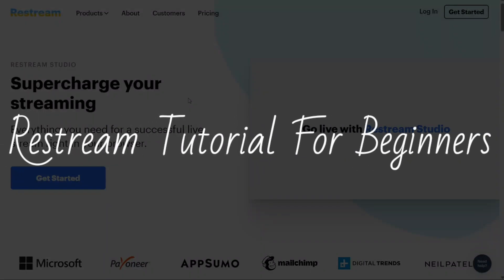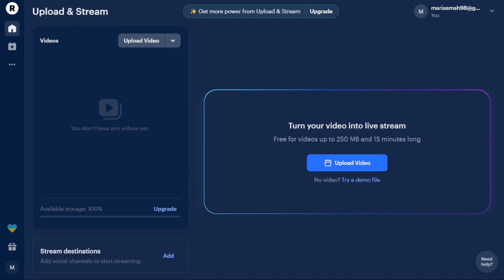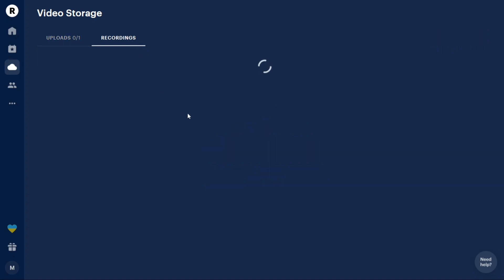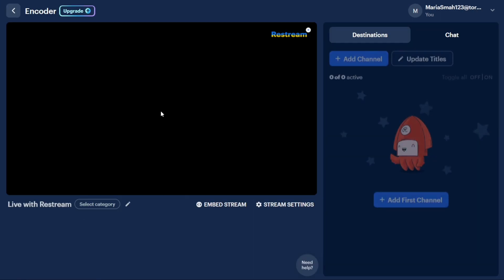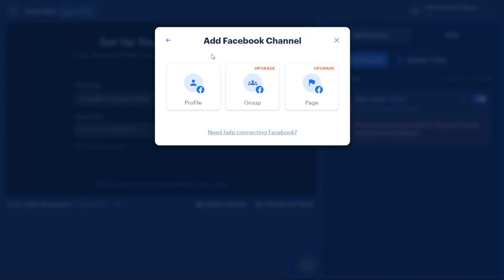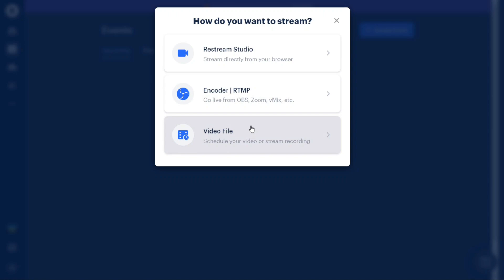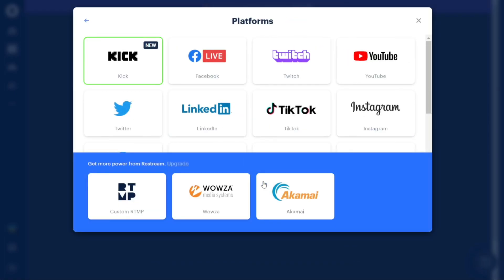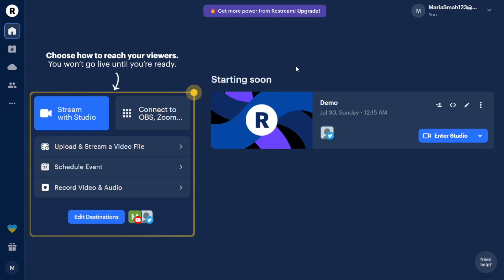Restream Tutorial For Beginners: How To Use Restream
This is my video tutorial on Restream for beginners. I cover the most basic functions.

How To Use Restream - Restream Tutorial For Beginners